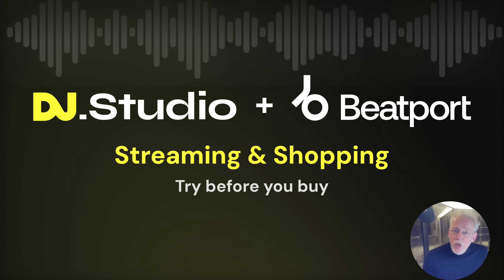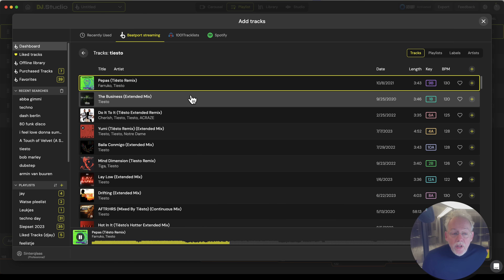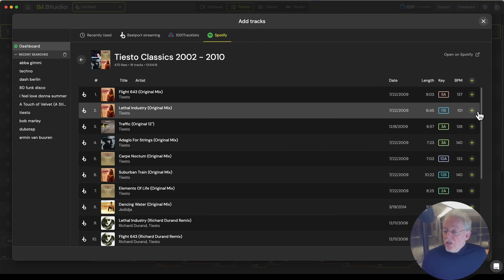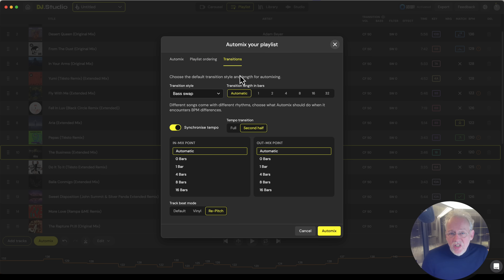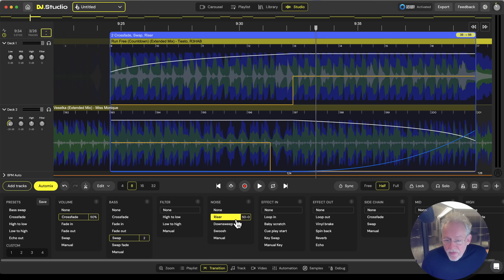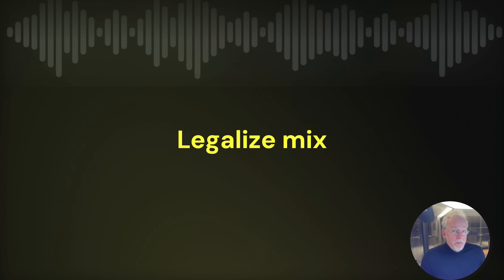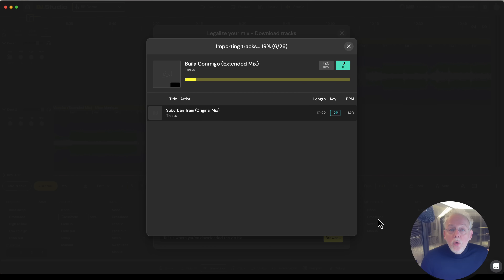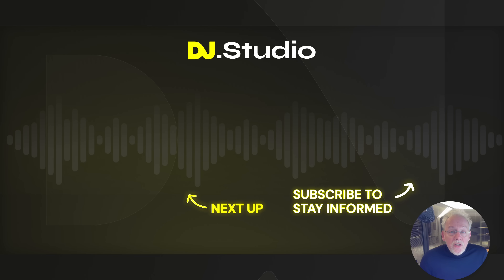DJ.Studio integrated with Beatport. Try before you buy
How to make DJ mixes in DJ.Studio with Beatport streaming. Learn how to mix with the streaming tracks and also how to buy the tracks used in your mix:

00:00:00 Introduction
00:00:49 Onboarding from DJ.Studio into Beatport streaming
00:01:23 Adding tracks from Beatport
00:02:24 Adding tracks from 1001Tracklists
00:03:05 Adding tracks from Spotify
00:03:53 Automix: ordering your playlist
00:06:12 Editing your mix in the Studio
00:07:15 Publish your mix to the Beatport Community
00:08:31 Legalize mix: Buy the streaming tracks on beatport
00:10:48 Transfer your streaming mix into a DJ set for rekordbox